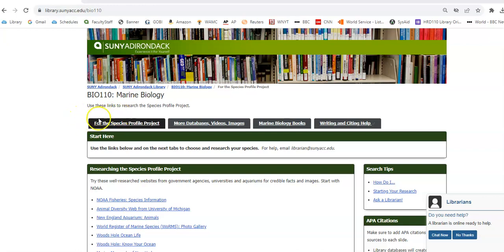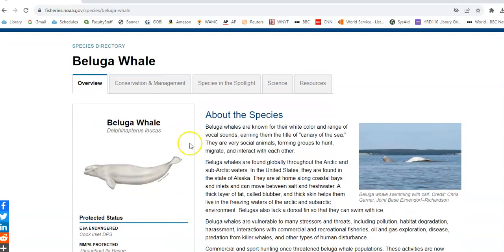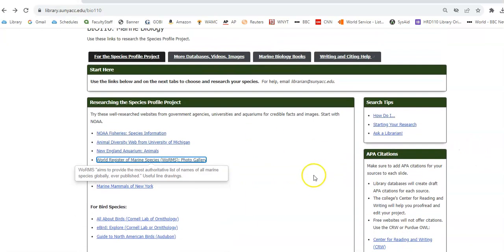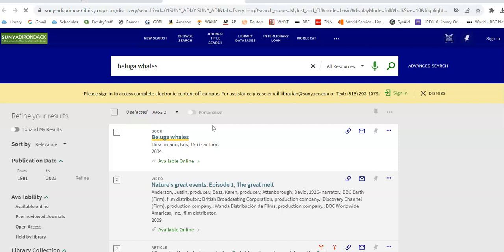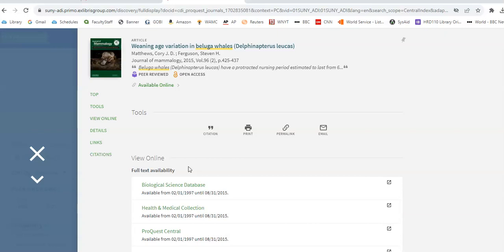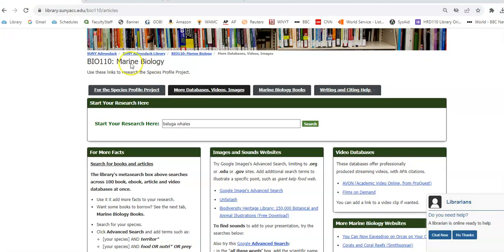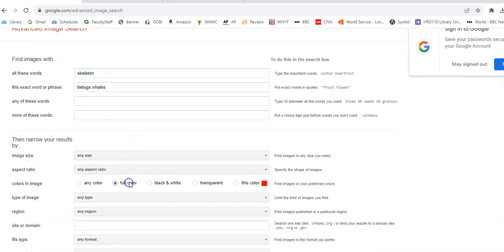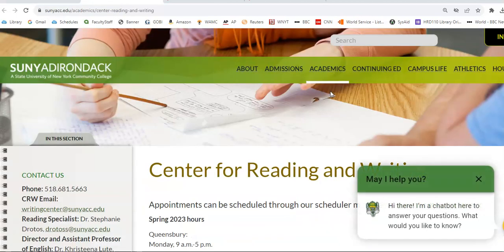BIO110: Marine Biology - Species Profile Research Tutorial - SUNY Adirondack Library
This video, by SUNY Adirondack reference librarian Joyce Miller, shows students how to research information for the Species Profile assignment.